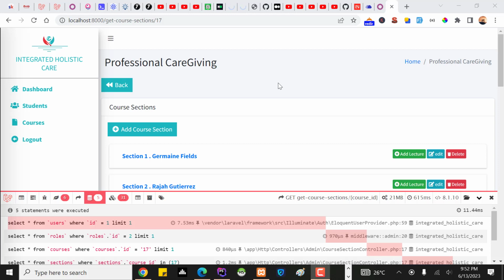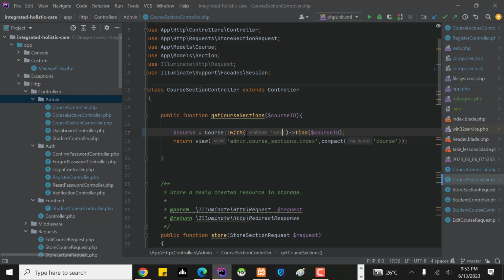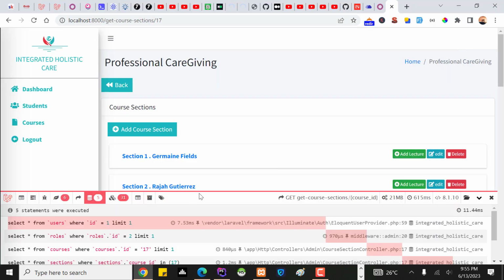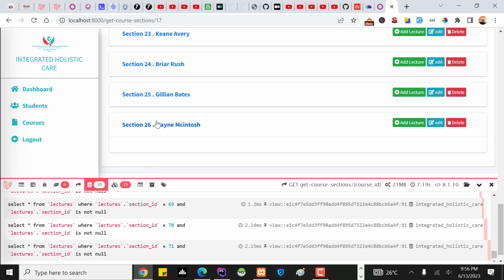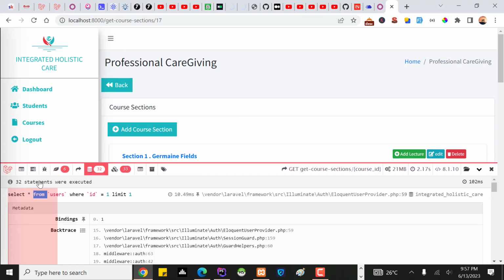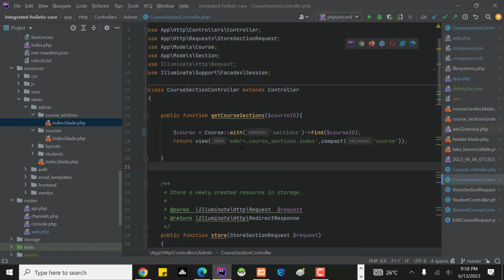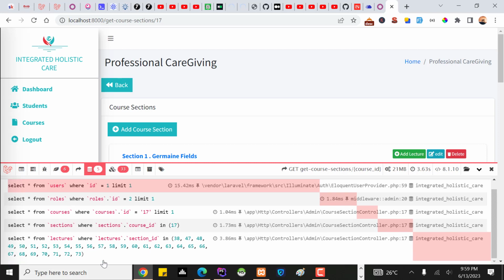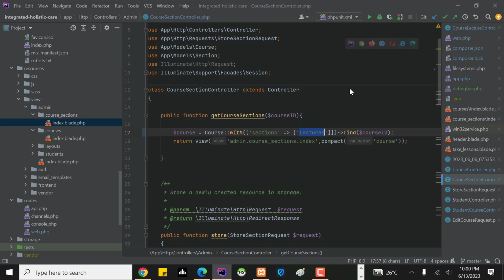EAGER LOADING TRICKS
In this video I will show how to use eager loading to increase you website speed drastically.